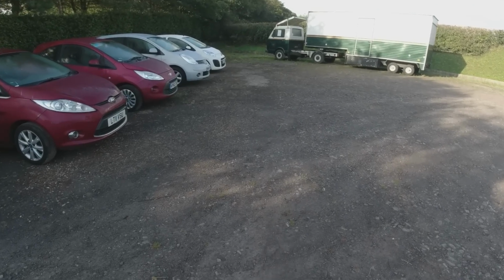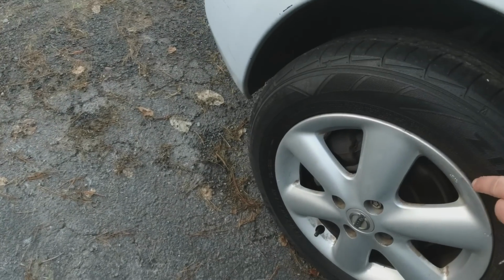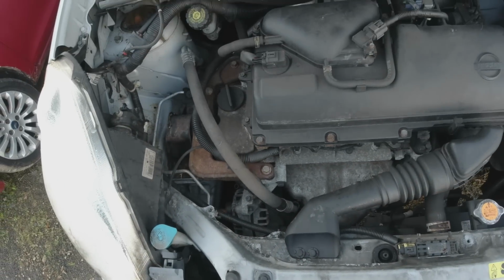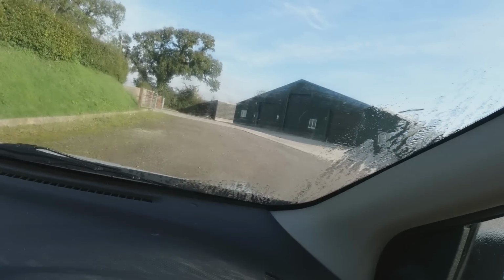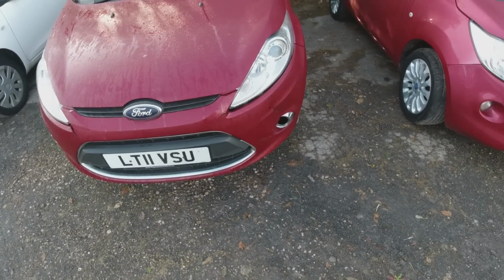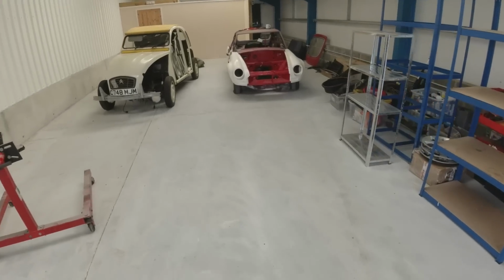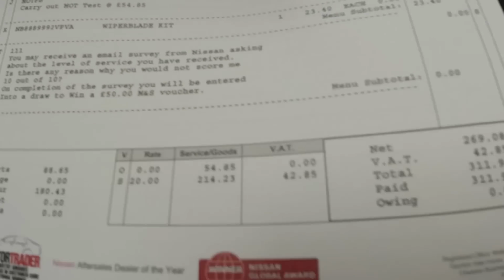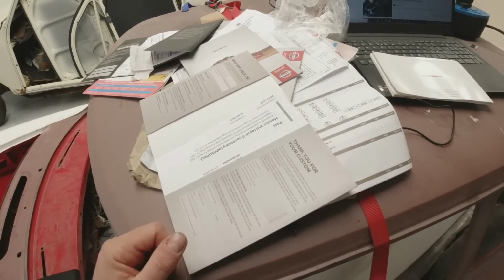Nissan Note British Car Auctions Flip - Too Good to be True?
My latest BCA buy is surprisingly and suspiciously good, but we know better by now!